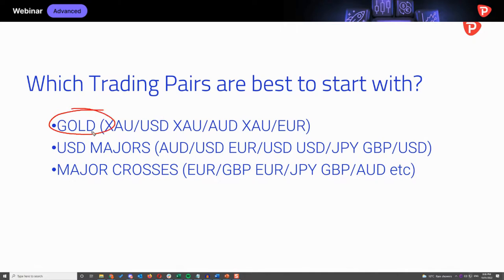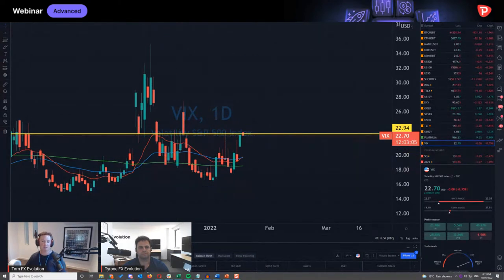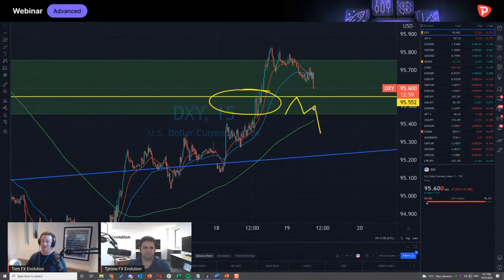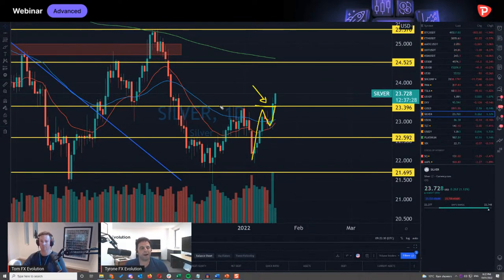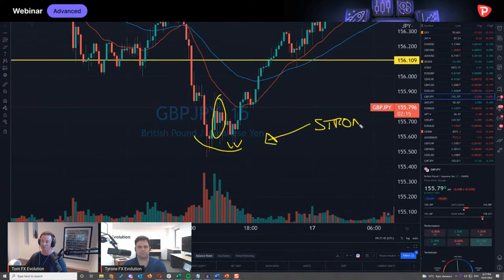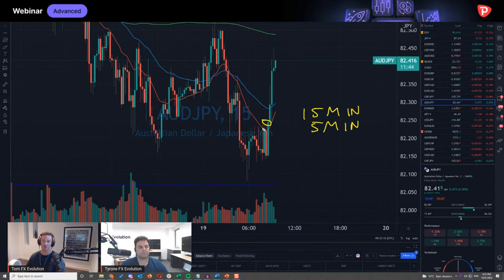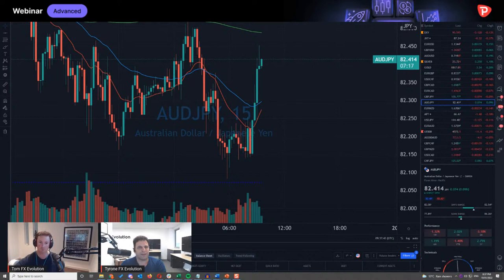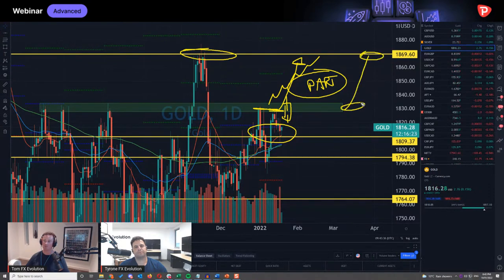Learn with Pepperstone: Scalping strategies for 2022 (Advanced)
CFDs are complex instruments and come with a high risk of losing money rapidly due to leverage. 75.3% of retail investor accounts lose money when trading CFDs with this provider. You should consider whether you understand how CFDs work, and whether you can afford to take the high risk of losing your money. In this exclusive webinar, the FX Evolution team will cover Advanced scalping techniques.

We'll cover:

✔️ Scalping strategies for 2022
✔️ Live charting and FX analysis
✔️ Key levels and indicators to use
✔️ Live Q&A session with the team